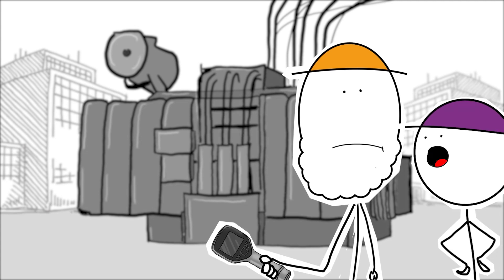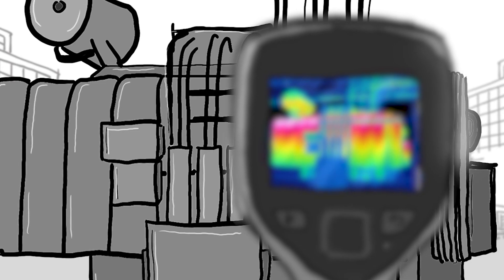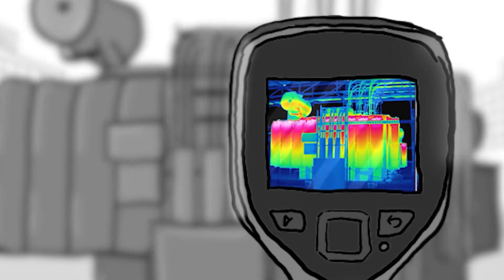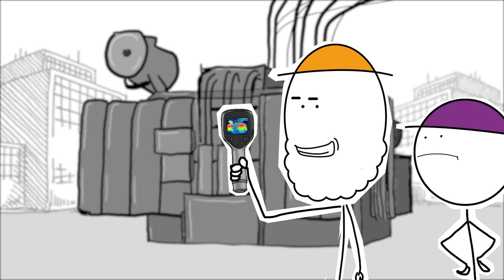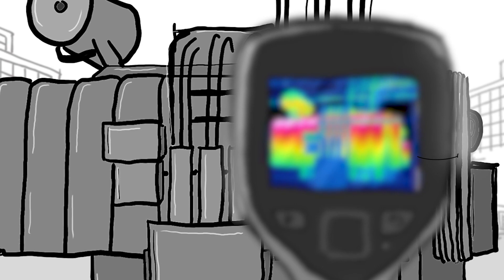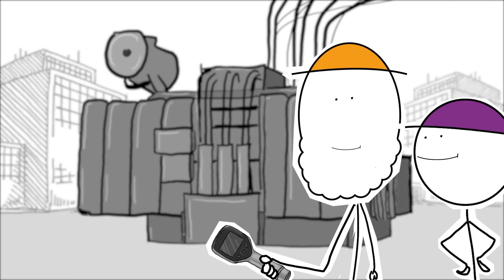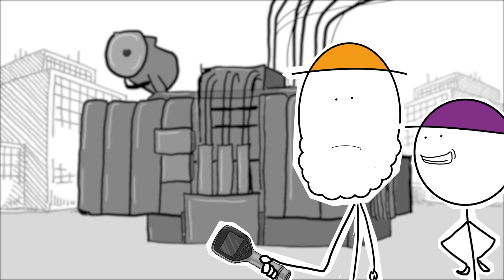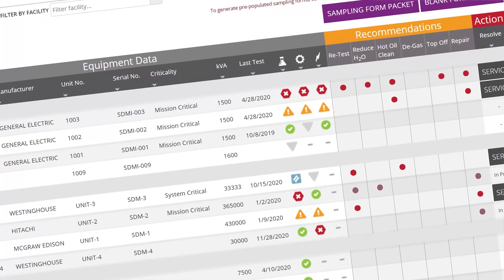Safe & Reliable Episode 4: What IR Thermography Reveals That DGA Testing Doesn’t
In this episode, Safe learns that while dissolved gas analysis (DGA) is a proven reliability approach that can detect a wide range of failure modes, it can’t find everything. Infrared (IR) scanning is a noninvasive substation inspection technique that uses thermal imaging to identify low liquid levels, unbalanced loads, hot spots, and more. In fact, DGA and IR go together just like another pair we know—Safe and Reliable!